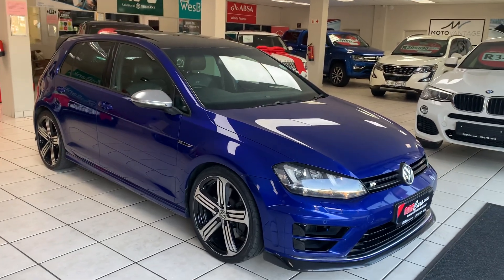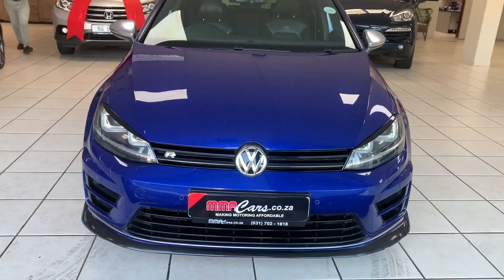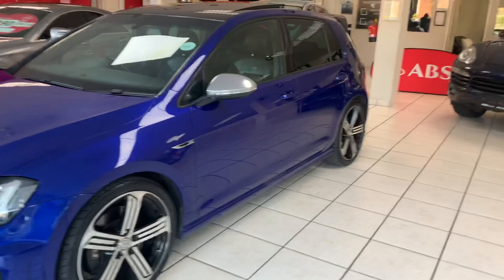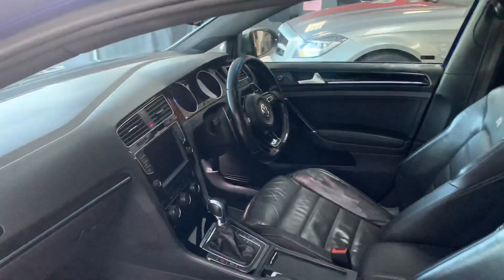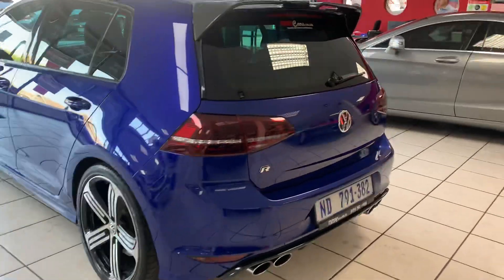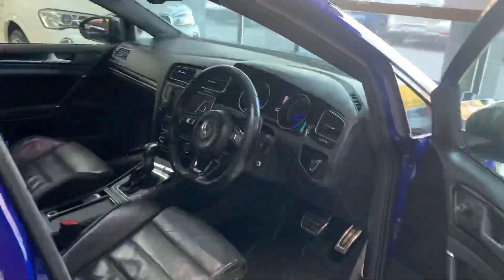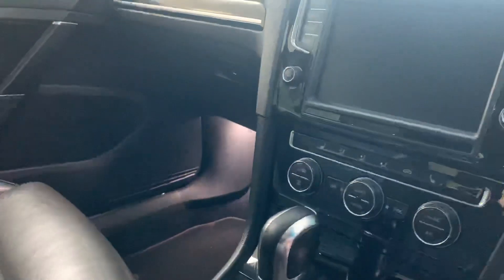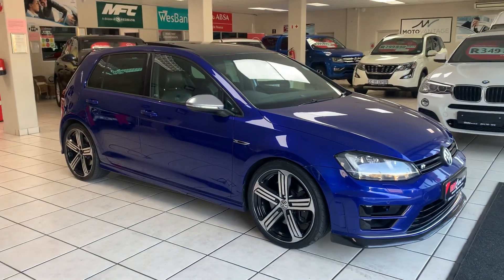2014 VW GOLF R DSG